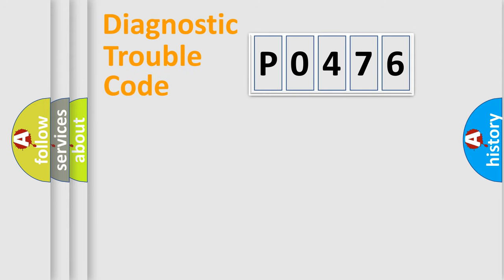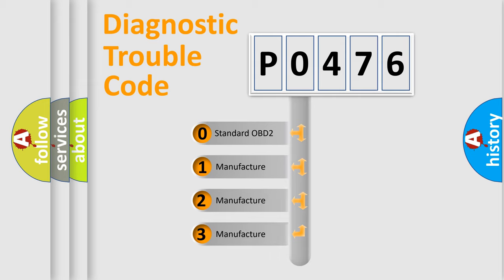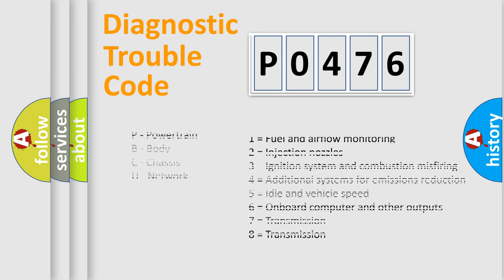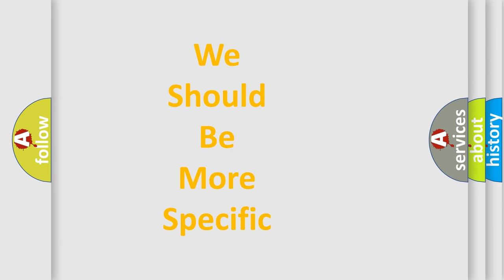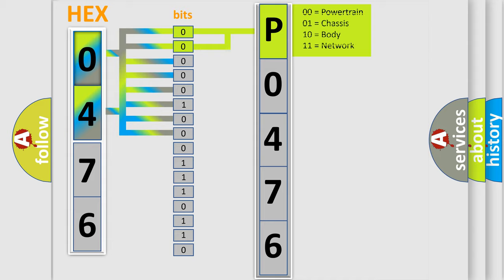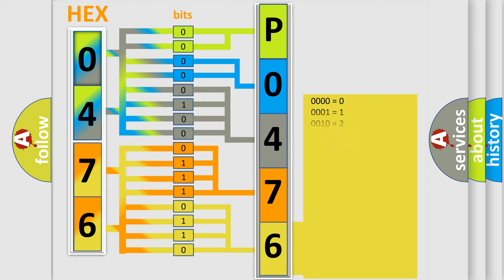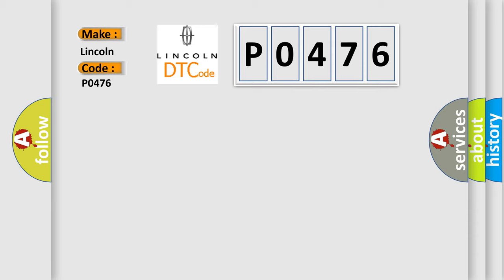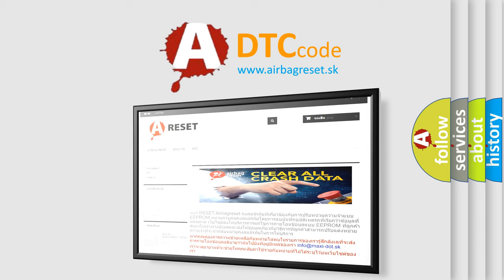DTC Lincoln P0476 Short Explanation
Contents:
0:21 Basic DTC analysis according to OBD2 protocol standard.
1:48 Insight into programming
2:58 A diagnostically understandable description of the Diagnostic Trouble Code
3:05 Basic error definition

Make:
Lincoln
Code:
P0476
Definition:
Wakeup Control
Diagnosis: